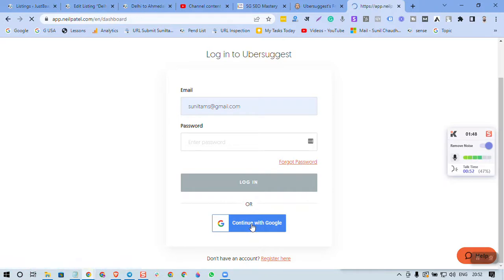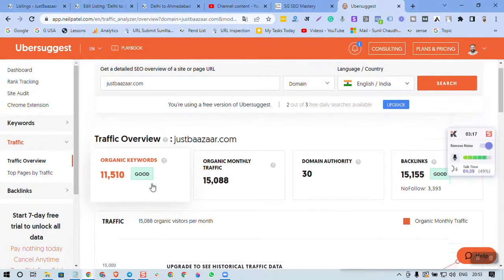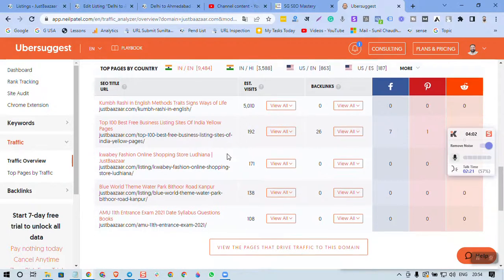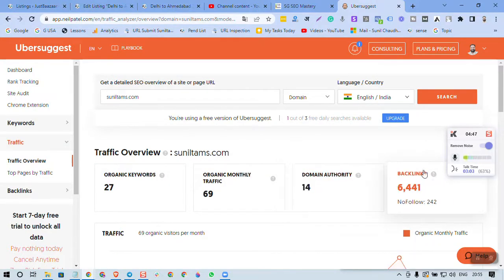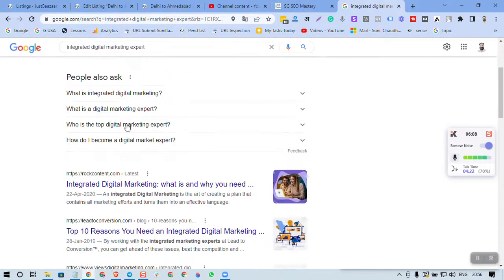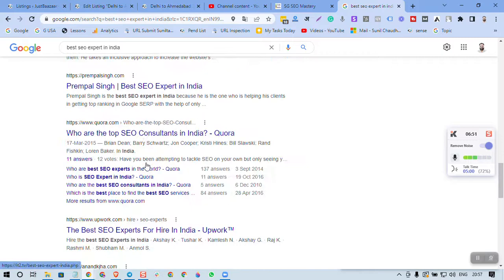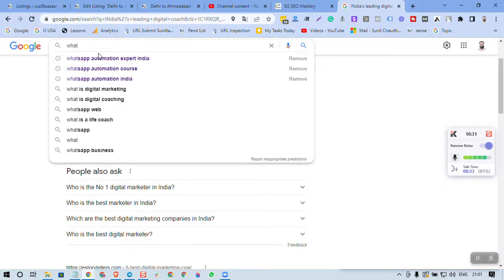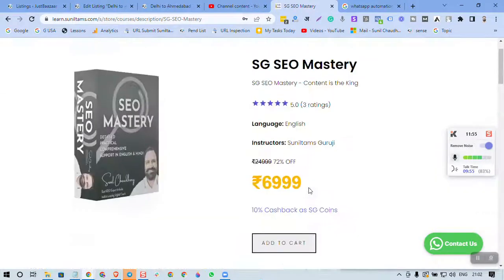Want to Learn SEO in India Join SG SEO Mastery Learn The Best Get Quick Results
Which is the Best SEO Course in India?
SG SEO Mastery by Sunil Chaudhary aka Suniltams Guruji is the best SEO Course in India.

What makes SG SEO Mastery the Best SEO Course in India?
The practical and successful knowledge of Sunil Chaudhary, Founder of JustBaazaar, SEO Based Business Directory having ranked more than 11500 Keywords makes SG SEO Mastery THe Best SEO Course.

Do not Join SEO Course.
Join SEO Coach who has great experience and knowledge and who is willing to assist you at every point and step you take and need assistance with SEO.

Is Sunil Chaudhary aka Suniltams Guruji a Great SEO Coach in India?
Yes, I am committed to helping you learn the best SEO in the fastest way so that you can get some quick results.

There are many courses from which you can SEO in India, however, you need to learn specific things about SEO, that Sunil Chaudhary aka Suniltams Guruji will teach you.

Which SEO Course is Good online?
There are many courses for SEO in the online arena. However, if you need personal and customised coaching for SEO, SG SEO Mastery is the Best SEO Course in India because Sunil Chaudhary is the best SEO Expert to teach you personally.

Which SEO Coach has achieved the most with SEO in India?
As per my best information, I have been able to rank 11500 keywords for myself and for my clients with my SEO Skills.

Who is the Best SEO Coach in India?
As per Google Search Engine Results, You can easily understand that Sunil Chaudhary aka Suniltams Guruji is the Best SEO Coach In India.

Create Websites and Make Money with This Cheap Hosting

I support my students with my Personal Mentoring at a very affordable cost.
Join Today. Do not just create a website; create a successful online business.
Join me.
Want to Become Online Mentor, Get the complete Implementation Tactics.